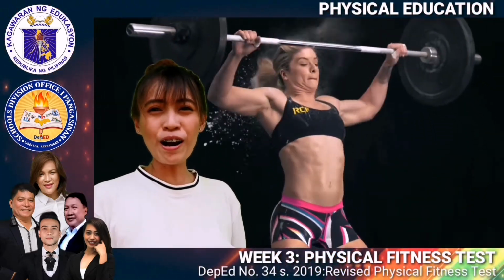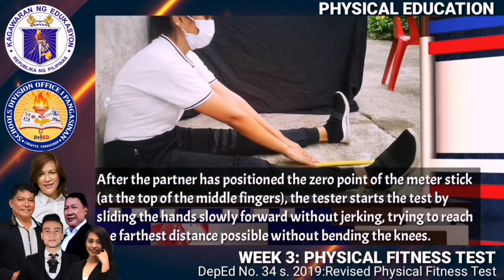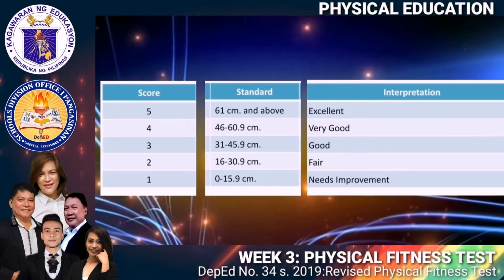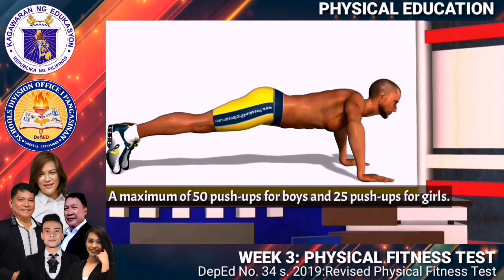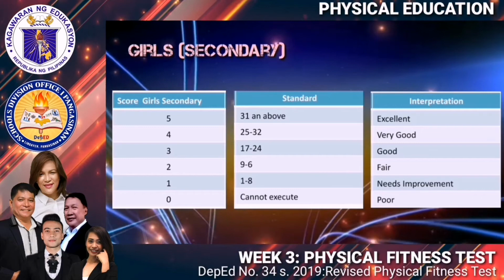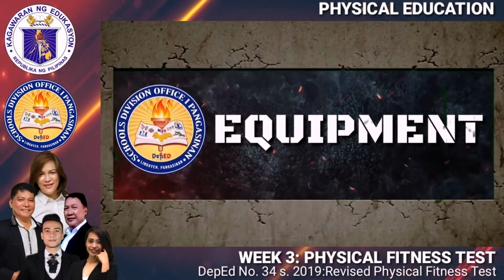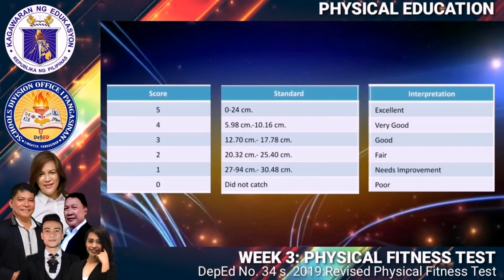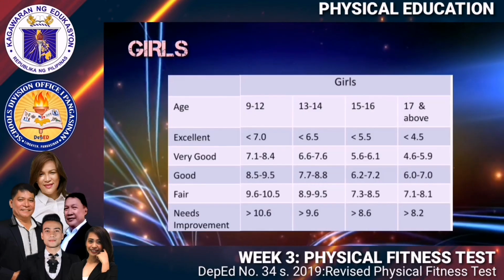Full Video of WEEK 3: PHYSICAL Fitness Test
Flexibility-Strength-ReactionTime-Speed

Day 1: Flexibility (Sit And Reach)
Day 2: Strength (Push-up)
Day 3: Strength (Basic Plank)
Day 4: Reaction Time (Stick Drop Test)
Day 5: Speed (40 meter-Sprint)